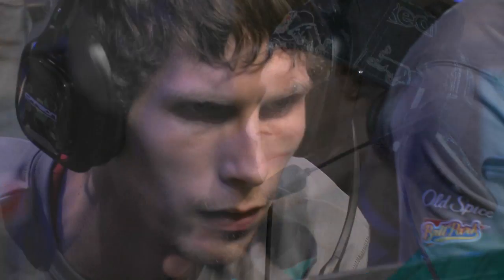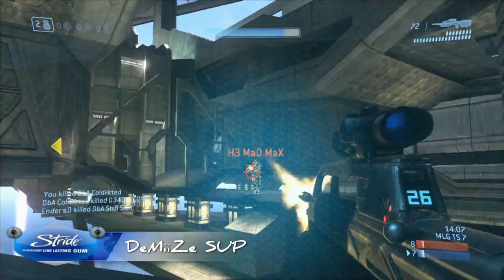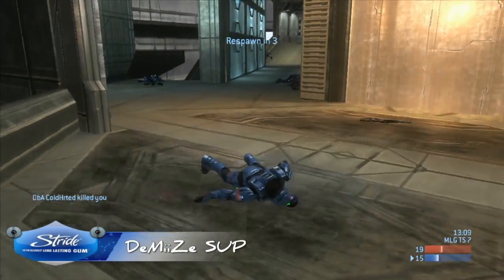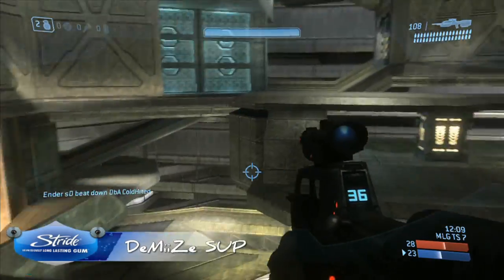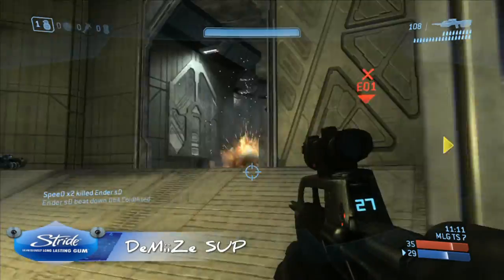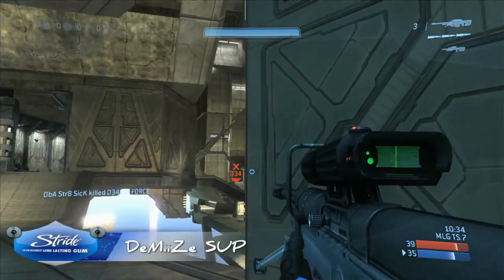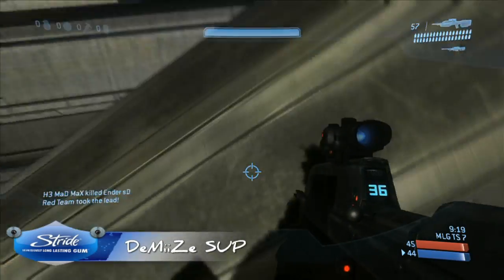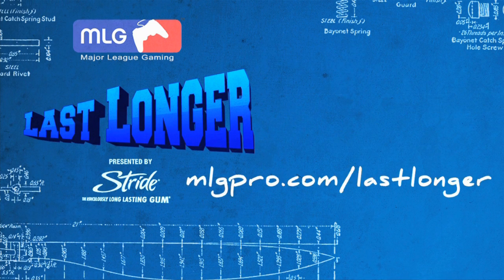Episode 4 - Last Longer Presented by Stride®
Demiize Sup gets his gameplay on Team Slayer Construct rated by Walshy. so you can improve your game and have it critiqued by a pro!